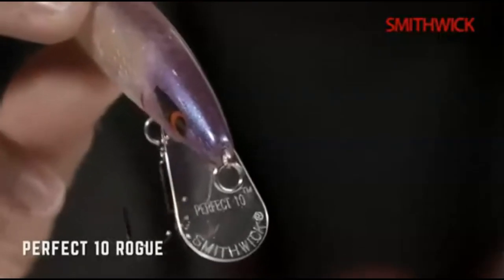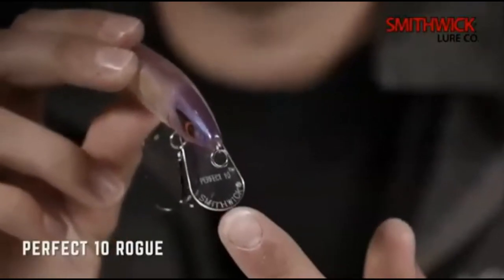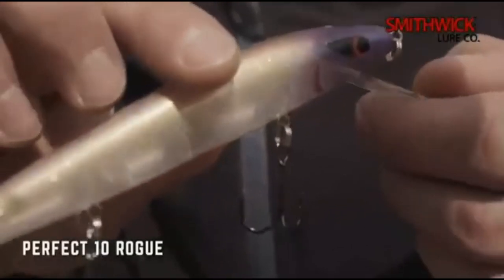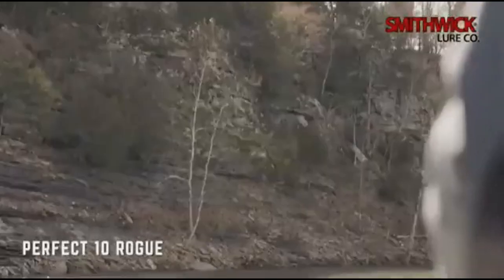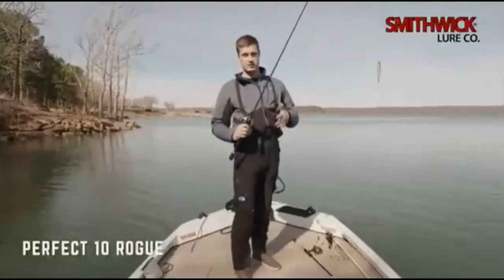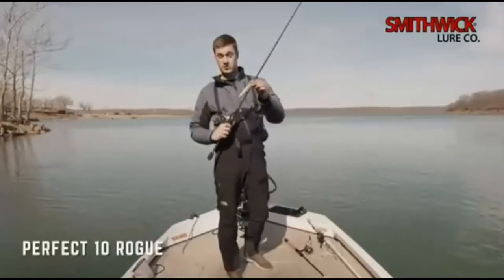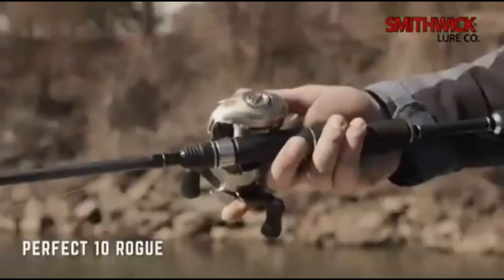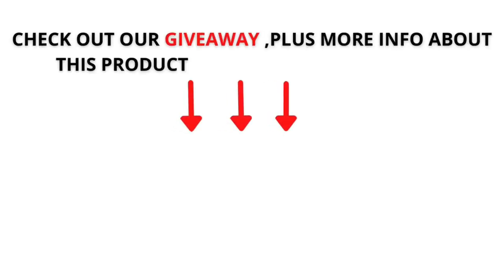Smithwick Lures Perfect 10 Rogue Fishing Lure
!CHECK OUT SOME OTHER COOL OFFERS!
Free Rescue Knife, Just Pay Shipping

Color AYU
Brand Smithwick

Produces erratic action proven to provoke even cold, lethargic fish to strike
Dives quickly to get down to the big ones

Prompts vicious strikes by showing side-flash just like a real baitfish
Super sharp and super durable hooks stick any fish that comes close
Dives 10+ feet and new color patterns that were developed with the input of the best jerkbait fishermen in the world

New high tech color patterns

Dives 10 feet plus

Features the classic rogue roll that prompts vicious strikes by showing side flash